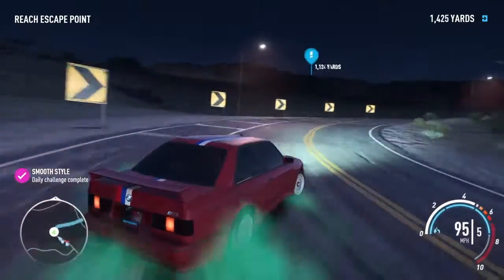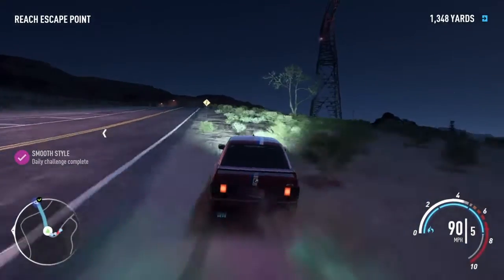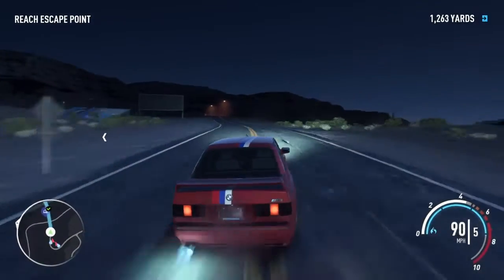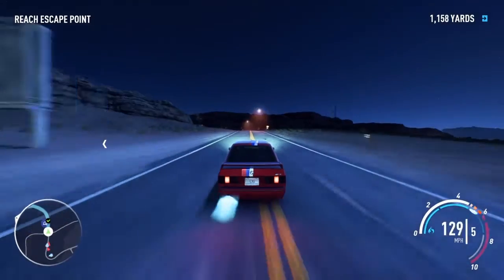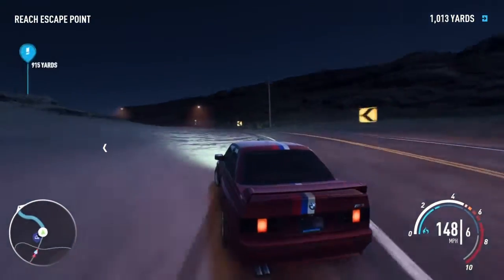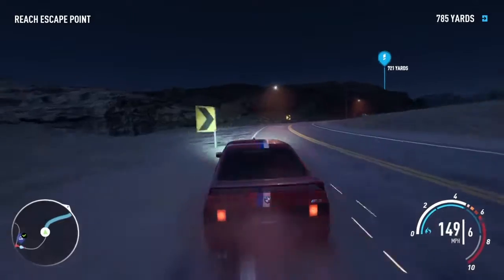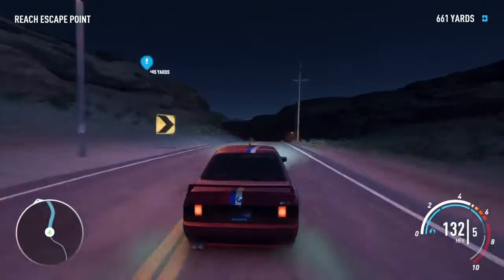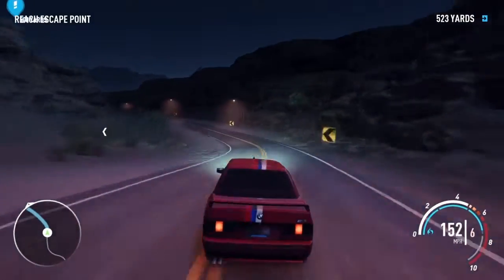How to get Loot Crate (EASY) | NFSPAYBACK | PS4 |YouDieNow69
Here's a short video on how to get loot crates EASY in Need For Speed Payback!